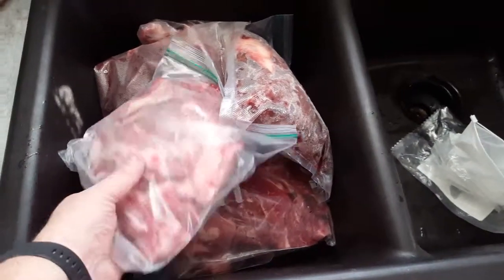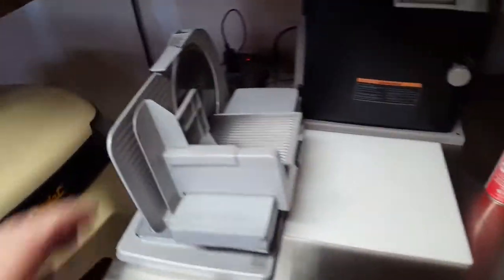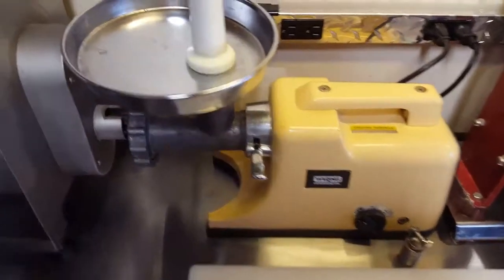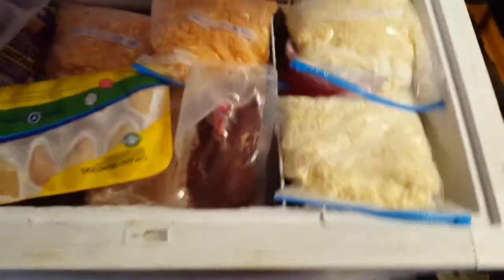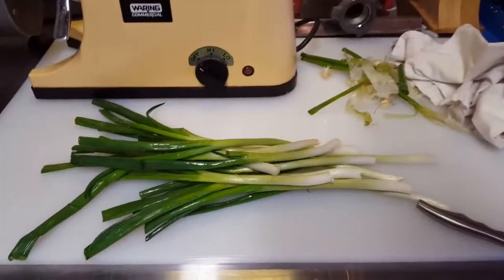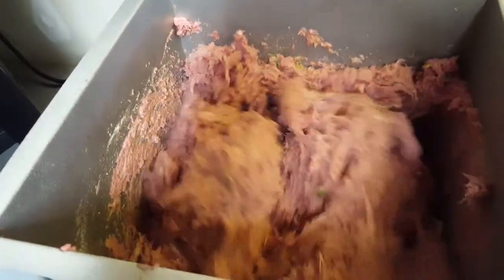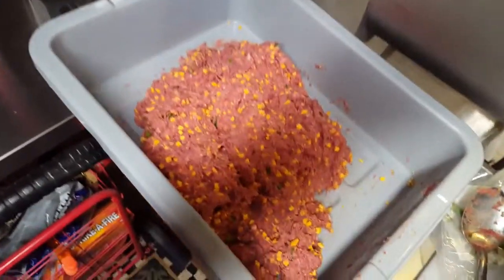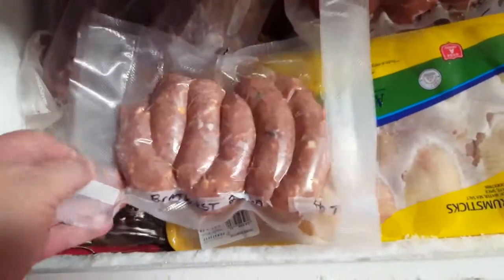Making Homemade Bratwurst!